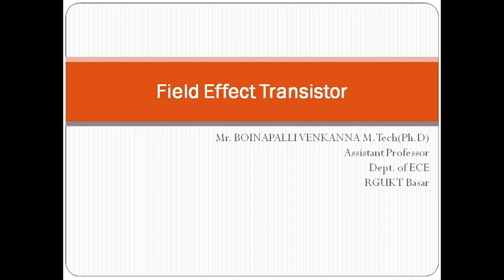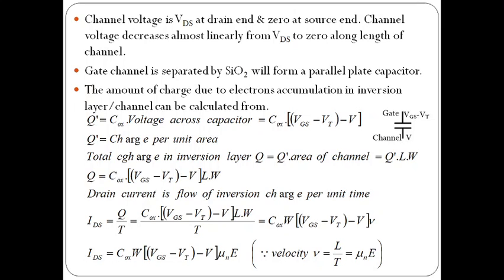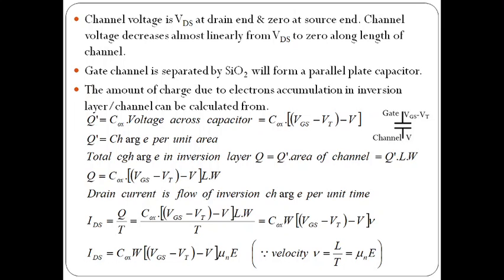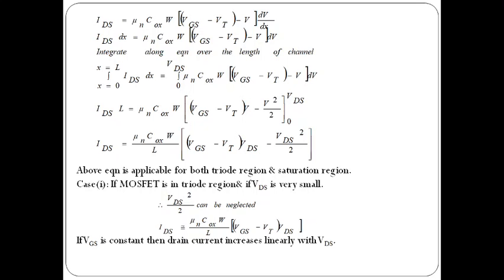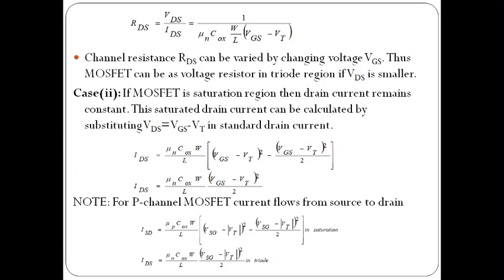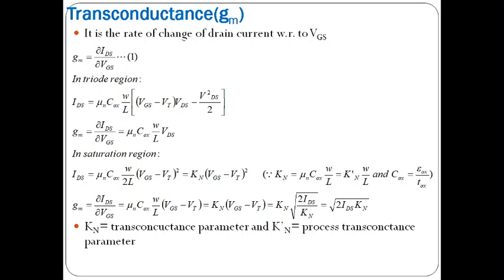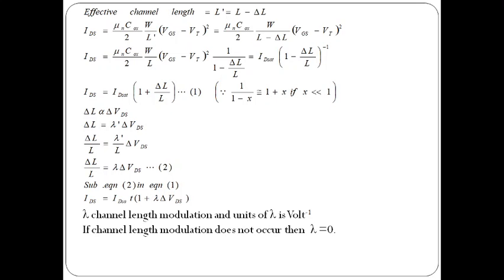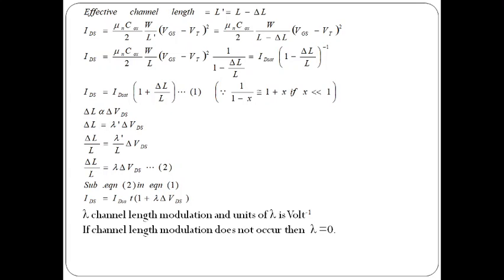Electronic Devices& Circuits: Day-38